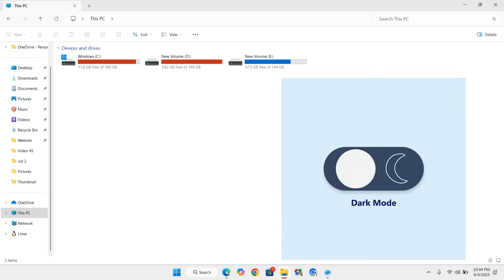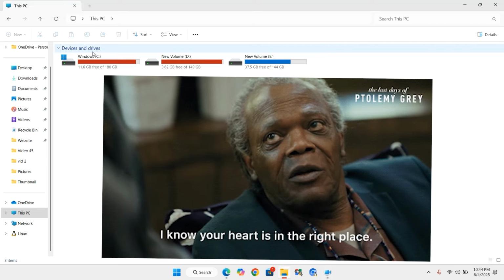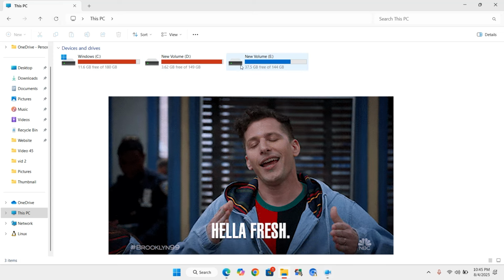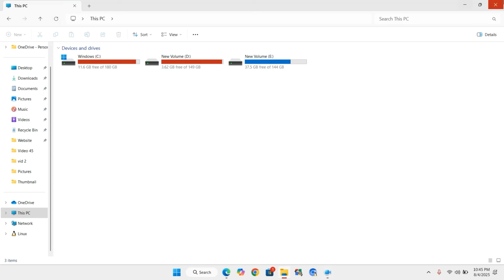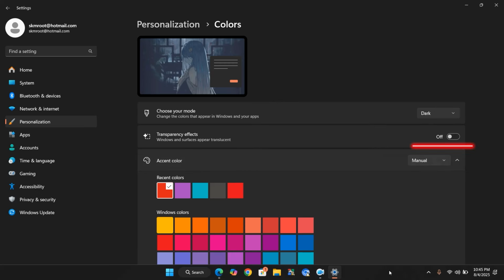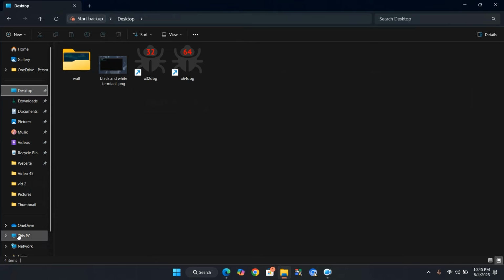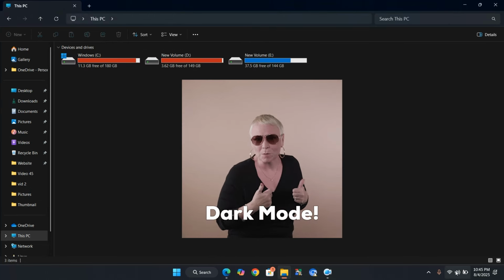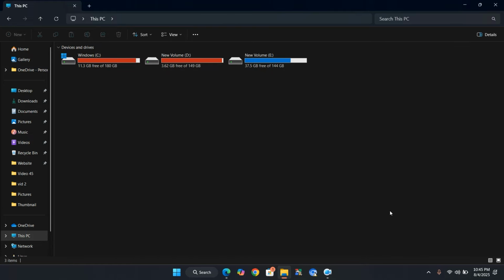How to Turn On Dark Mode in Windows 11 | 10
In this video, I’ll show you how to turn on Dark Mode in Windows 11 step by step. If you're looking to reduce eye strain or simply prefer a sleek, dark look for your Windows 11 system, this guide is for you.

✅ Works on all versions of Windows 11
🔧 Easy customization and appearance settings
The Video Covers:
Turn On  windows 11 dark mode
Windows hidden settings
Microsoft word dark mode setting
Chrome dark mode setting
Transparent taskbar
black mode
Adobe reader dark mode